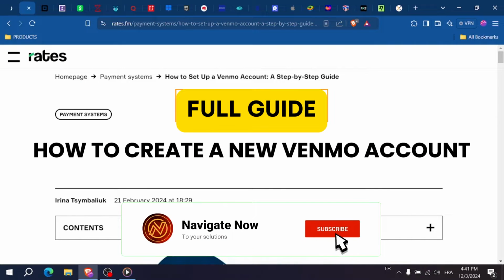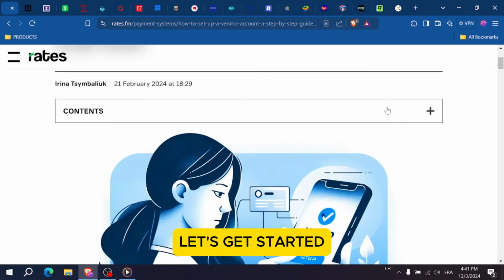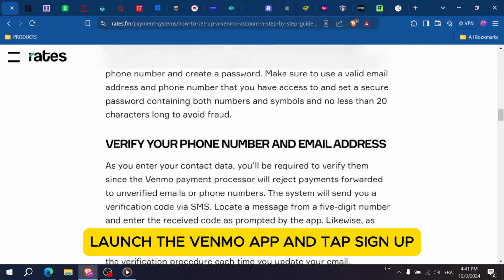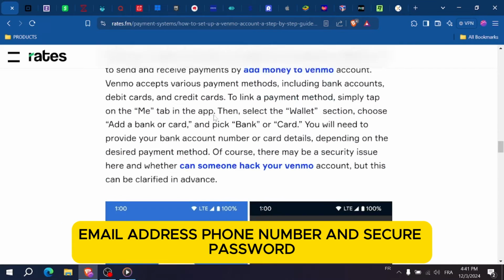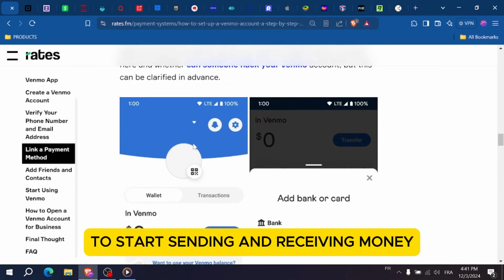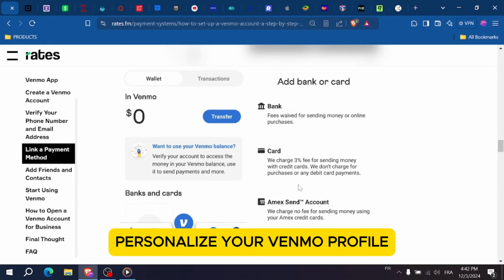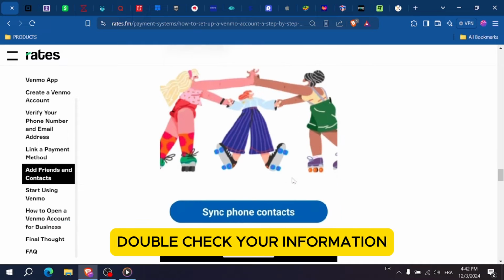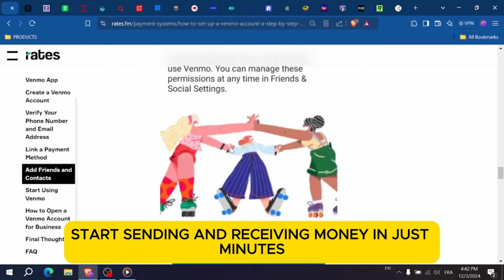How to Open Venmo Account Online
In This Video, learn .How to Open Venmo Account Online.
open account. venmo account. online.